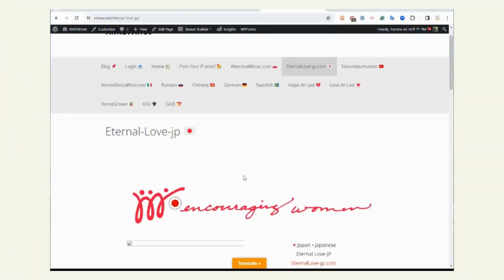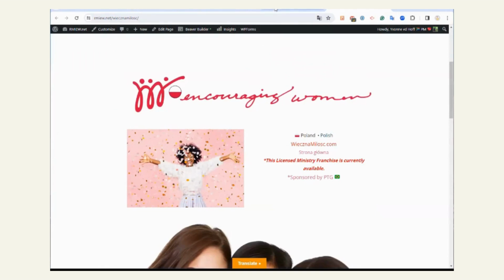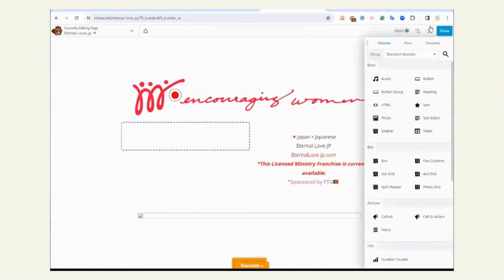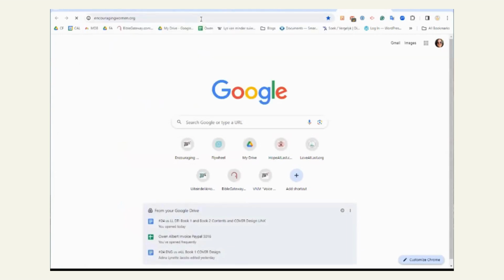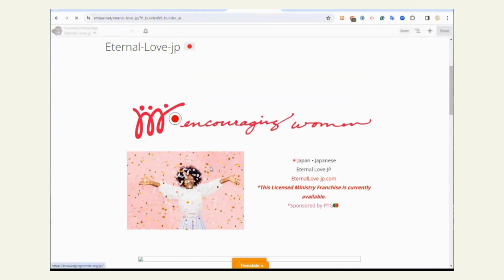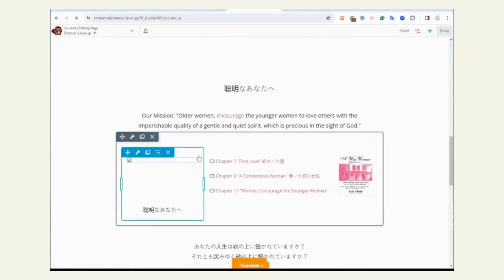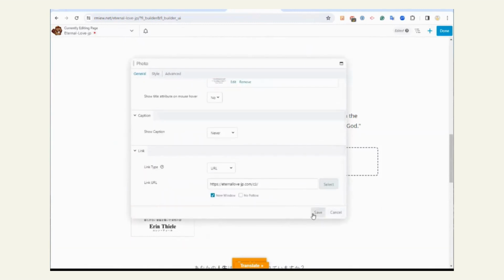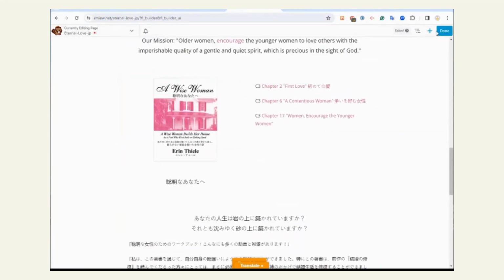WordPress Pages: Replacing pictures on a Site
In this video, you will learn how to replace  pictures on a site